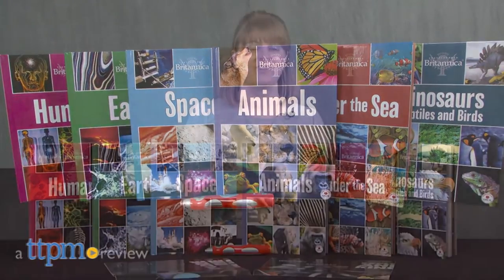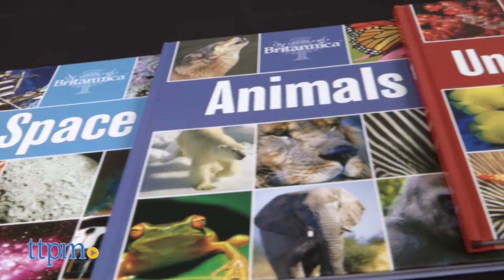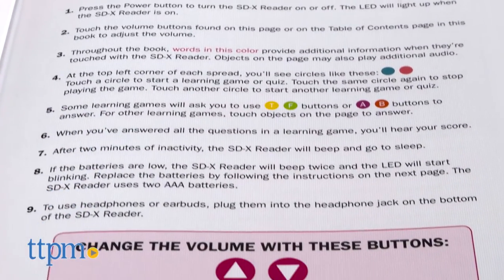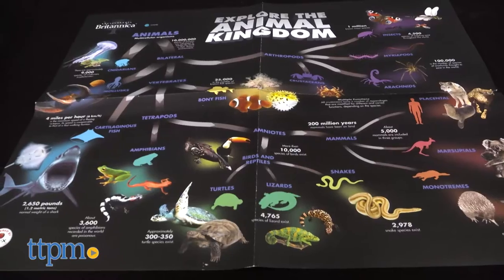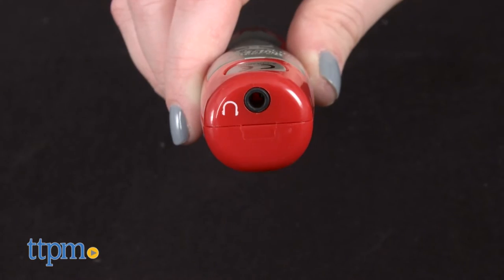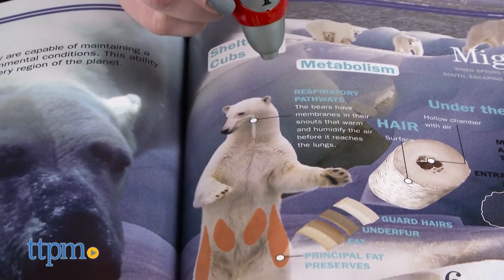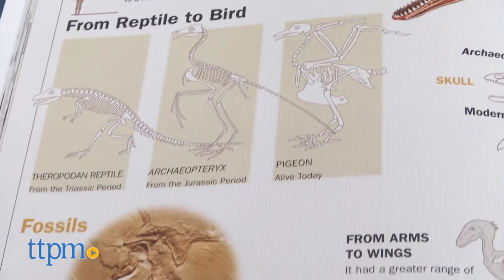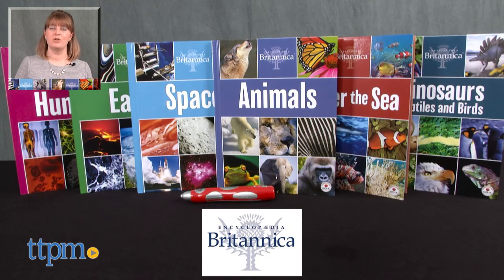Encyclopaedia Britannica 6-Book Interactive Science Library from Publications International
Encyclopaedia Britannica 6-Book Interactive Science Library from Publications International. Comes with six science books that correlate to science curriculum for grades 5 through 8. Interactive pen reader offers more content, quizzes, and activities as kids read. Also comes with two interactive wall posters. For full review and shopping info

Product Info:
The Encyclopaedia Britannica 6-Book Interactive Science Library comes with six books and an interactive pen device to activate more content, quizzes, and activities.